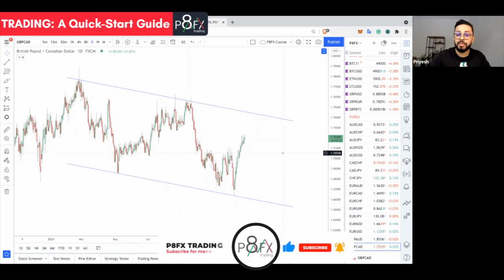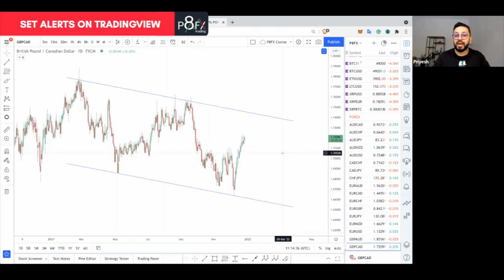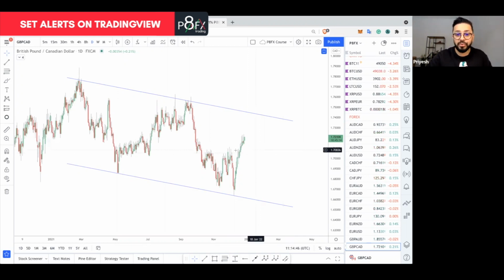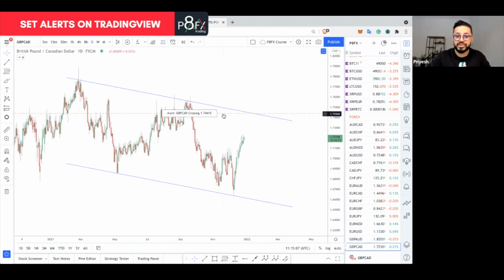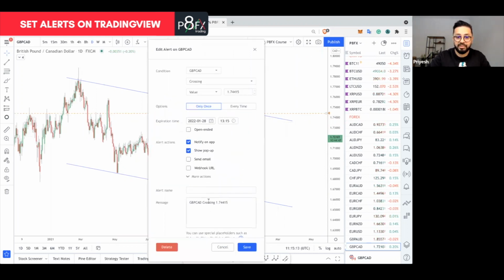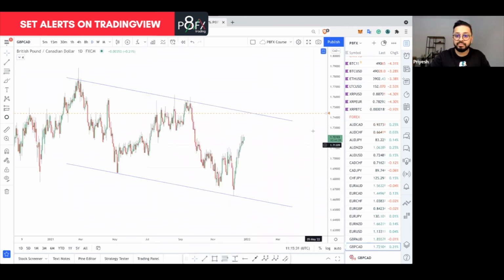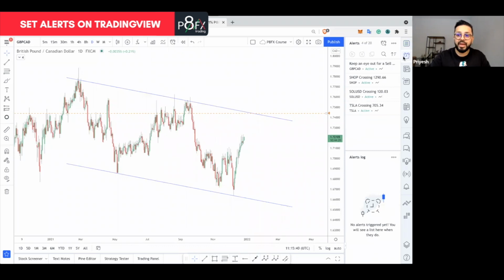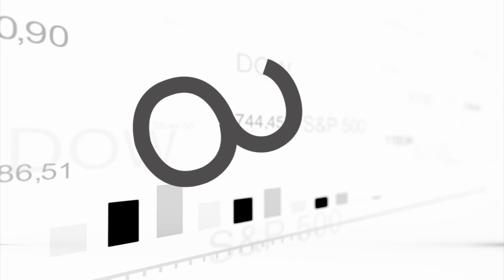LESSON 14: How To Set Alerts On TradingView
Alerts will notify you when price has reached a level you have specified. Meaning, you do not need to watch the chart all day. Here, we explain how to set them correctly.

 Start to Trade today:
🔴TradingView - Your all-in-one technical analysis platform: